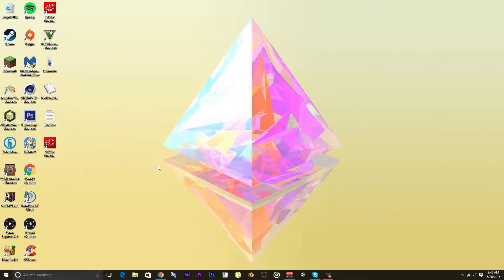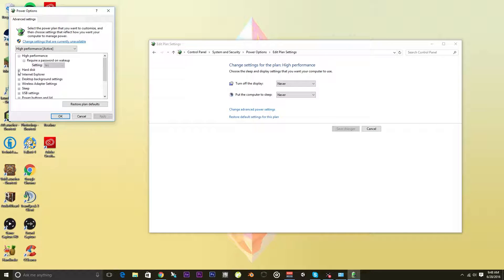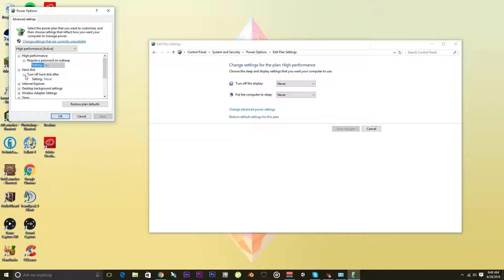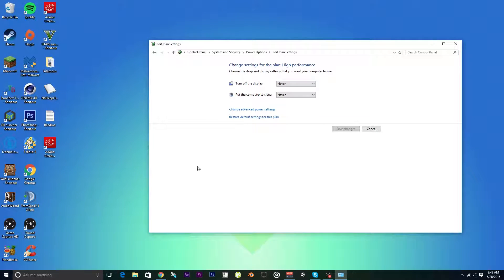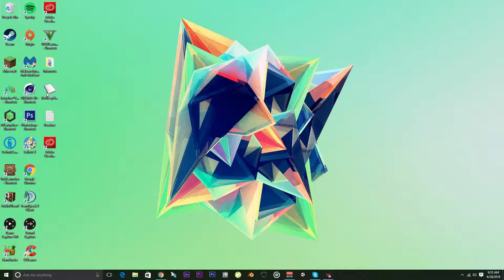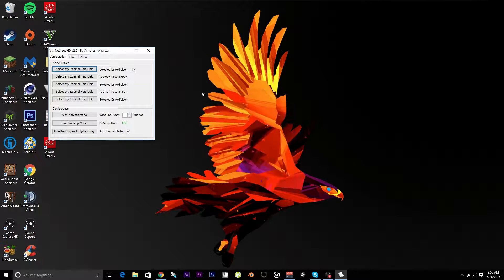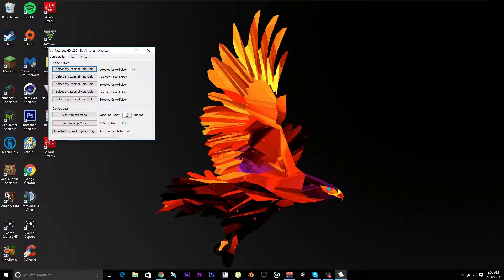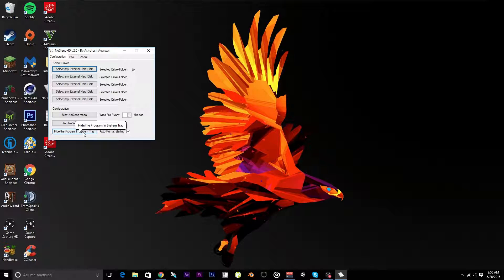How to stop Hard Drive from going to sleep!!!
What's up guys in this video I will be showing you how to stop your hard drives from going to sleep.  Hope you enjoy!!